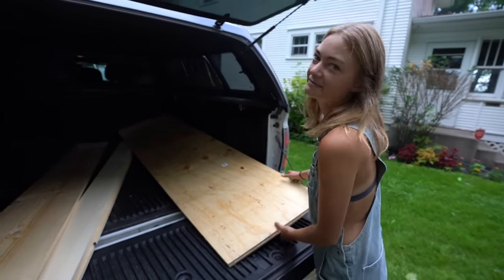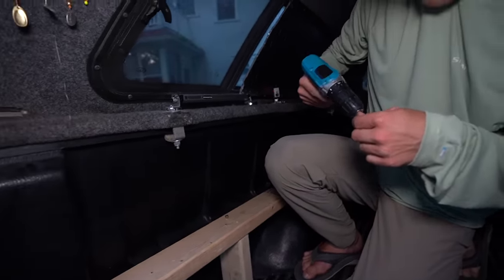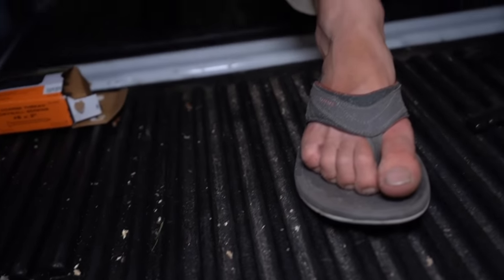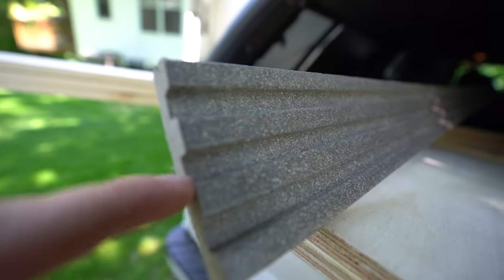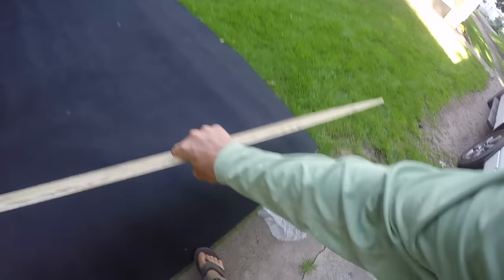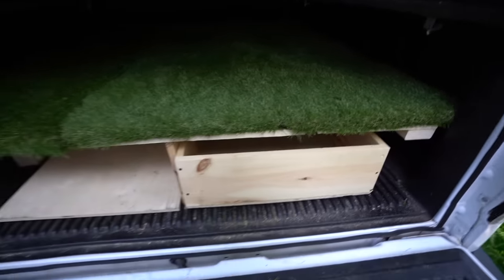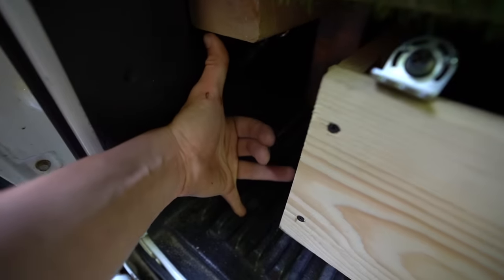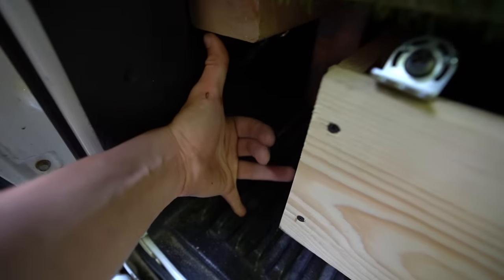DIY Truck Bed Camper Build - Start to Finish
It was about time for me to up my game on the stealth camping setup. This home made setup will be unreal! Please let me know what you think, and if you are curious about other parts of my DIY truck camper!

Cot for the back of my truck
Power Inverter
Electric Heater
Sleeping Bag
Sleeping Pad
Battery Box
Carbon monoxide detector

Cooking Supplies
Pots and pans
Ice packs

BEST VLOG CAMERA FOR UNDER $500

My camera
My Lens
My Mic
-Deadcat I use
ND Filter
Editing software
SD Card
Gopro I use
Gopro SD card
Go-pro Mounts I use